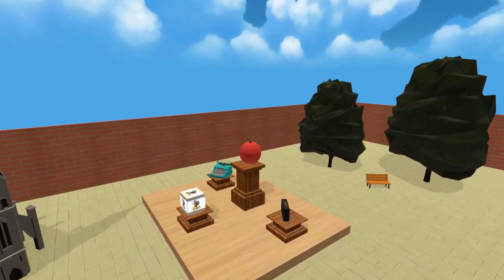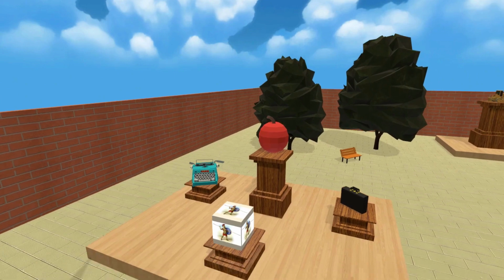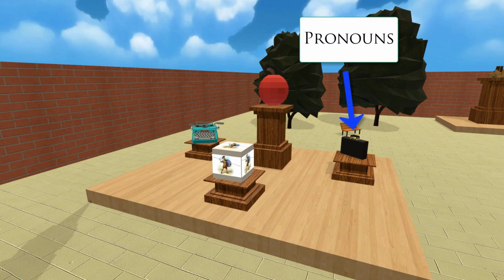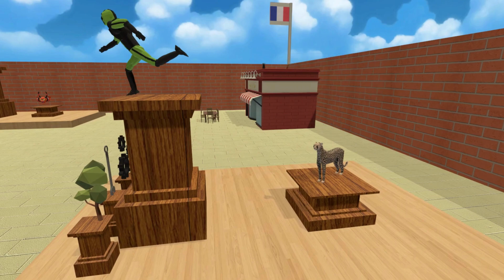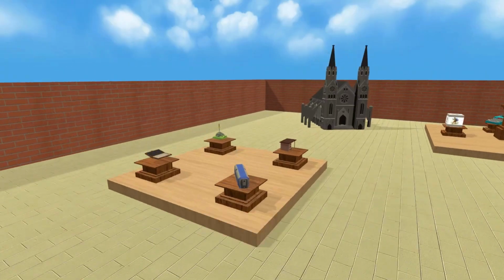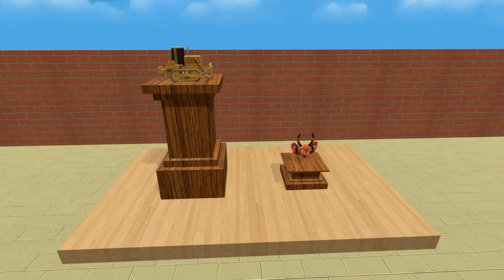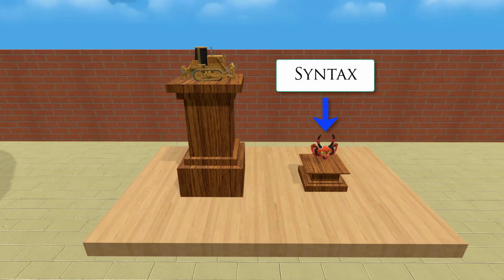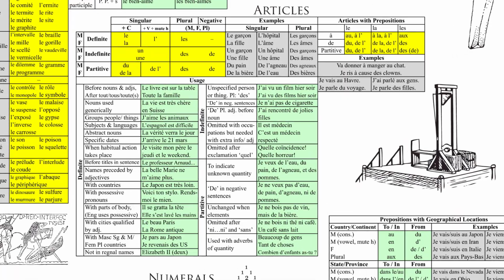French Grammar Parts – Memory Palace in Munx VR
This memory palace for the parts and pieces of French grammar serves as a table of contents for a series of memory palaces designed to contain the entire grammatical system a French. Follow the prompts on the instructor spots to create mnemonics for each part of speech. Later, as we release the memory palaces for each part of French grammar, you can create a portal from this memory palace into the respective memory palaces for nouns, articles, adjectives, verbs, and so on. Use this space to organize your understanding of French grammar. This memory palace is free to download from Munx VR’s store.

You can use this memory palace on a desktop or explore it in virtual reality.

Munx VR is available for free on Steam. Please also check out our online courses in memory and languages linked below.